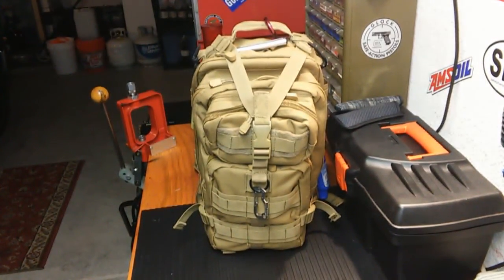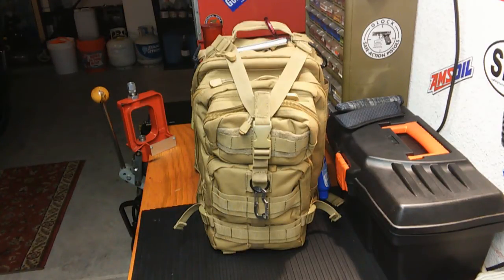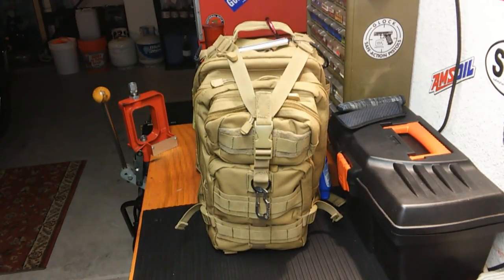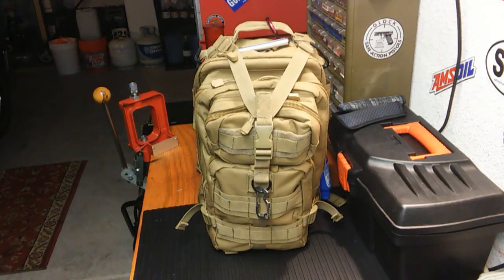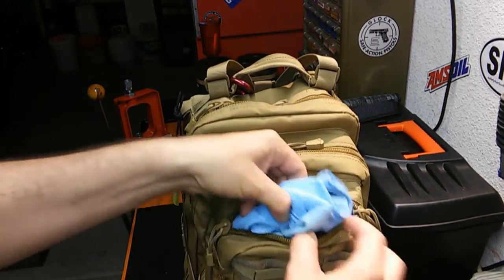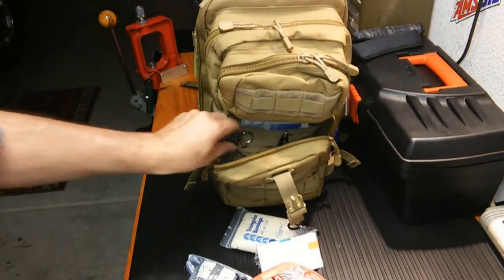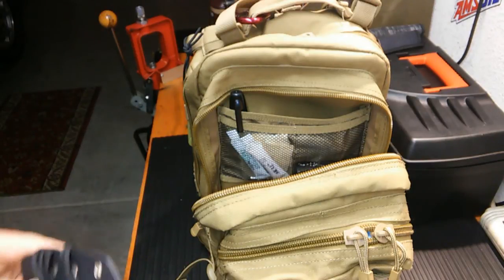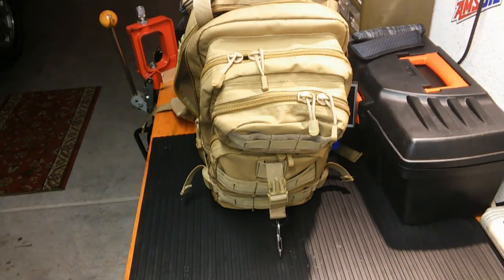My EDC Work bag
There is a big difference between a bug out bag and an Every Day Carry bag. A bug out bag is something that you keep at home ready to grab. The good thing about a bug out bag is you can carry quite a bit of stuff in them. The bad thing about them is that you have to carry it with you all the time and at work, you just cant do that. Your Every day carry bag is on (or near) you at all times.  Lets you be fairly read at all times for anything.

Here is a quick tour of my bag I carry at work, what I have inside and why.  Leave a note if you want to know any info on what is in the bag. An EDC work bag can have lots of handy survival gear in it and still have room for other stuff!